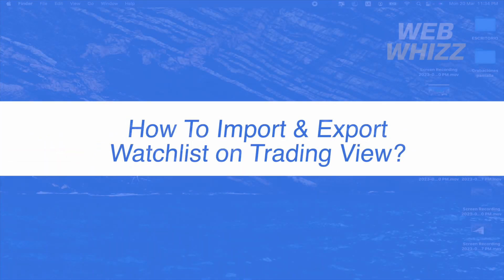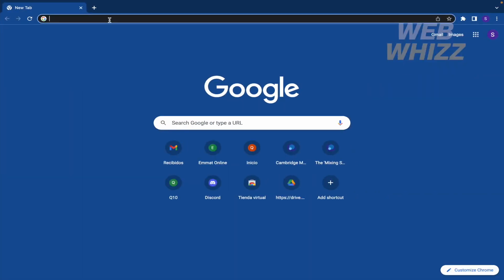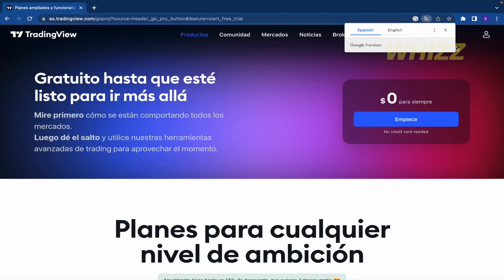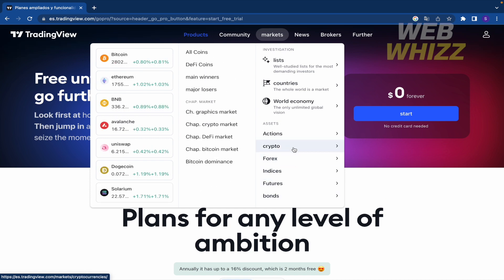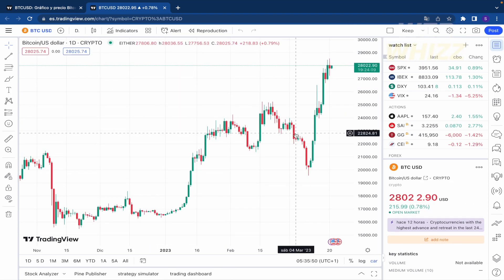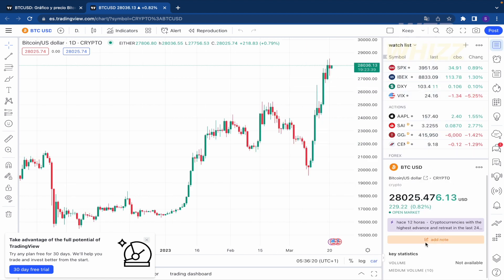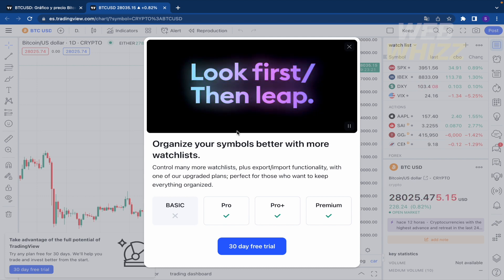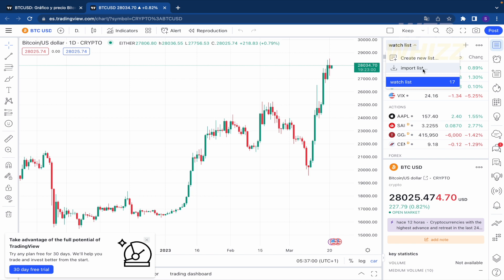How to Import & Export Watchlist on Tradingview